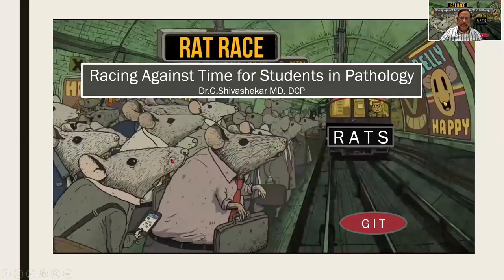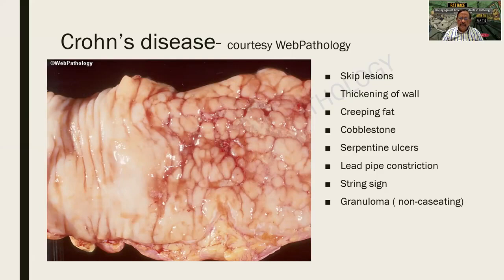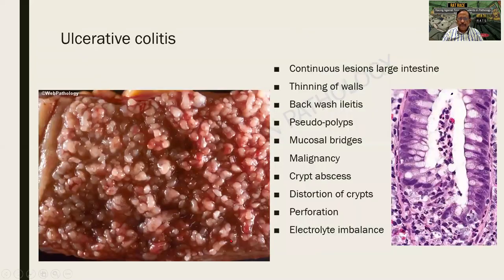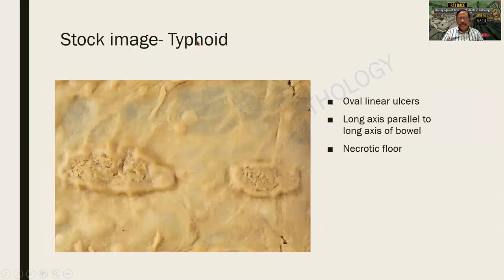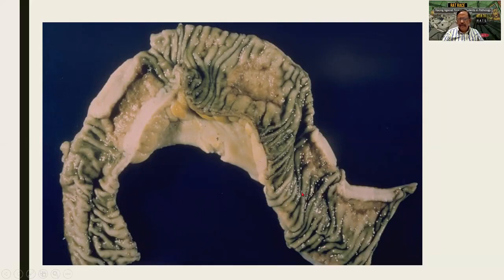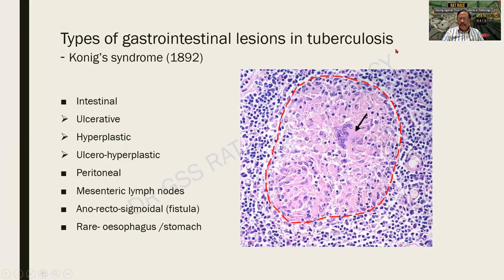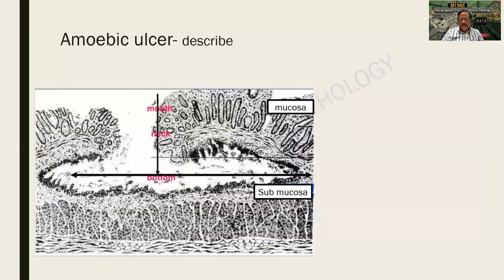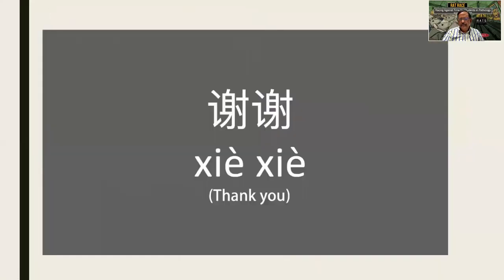MD/DNB/MBBS -Random Rapid Revision MD Pathology Ulcers of Intestine RATS GAME DR GSS SRM MCH RC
How rapidly you answer matters! Repetition is the key!!